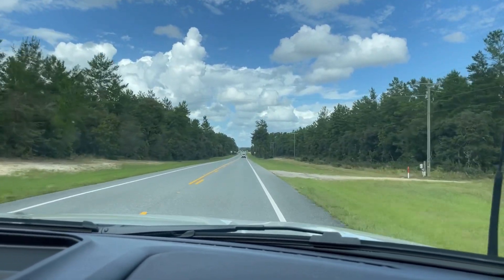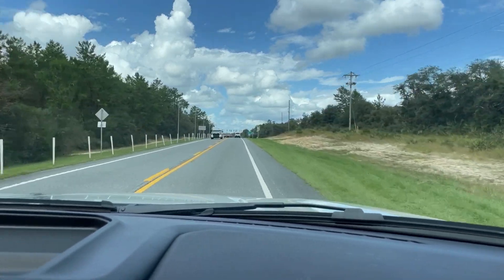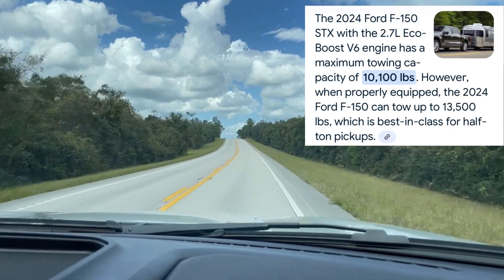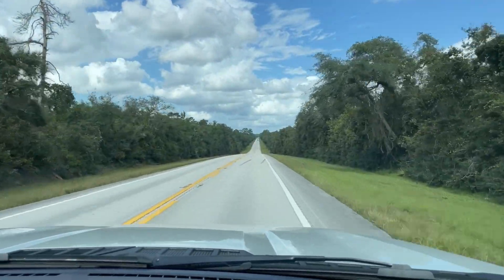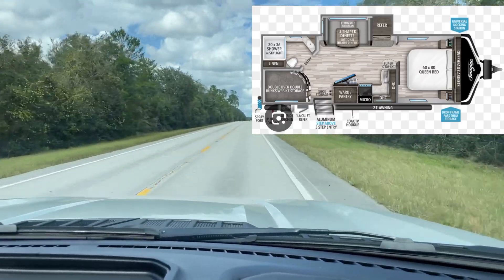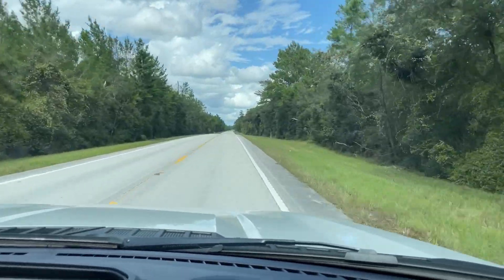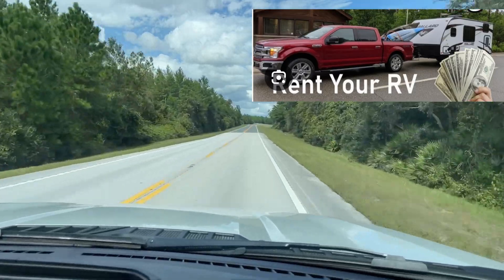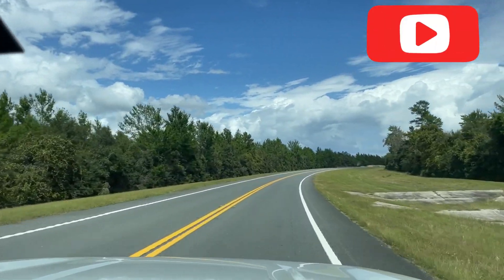Towing capacity of the Ford F150 with the 2.7 V6.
Ron knows stuff here. We are interested in using ￼ our 2024 Ford F150, STX to travel and camp in the United States and Canada. This is the first step of our journey towards travel trailer, purchasing and living. Since we are newbies, we would appreciate any and all advice on this topic. We are doing a lot of exploring, the pictures you see are from Google searches and are not intended to copyright infringe. We know we want a queen size bed, and the bathroom that has a toilet separate from the shower. we also want something small enough to travel with but big enough to live in a month at a time. We will eventually take grandkids on trips with us. Keep that in mind. I would prefer something small with two axles but I’m not sure if they make that. Of course Coco the corgi will join us on all of our trips so we have to have space for her. What do you think about us renting a travel trailer before we buy one? Are there to stay away from? We are thinking of spending $15,000 so I’m sure it will be a used trailer. We eventually end up with, what do you think of that we you enjoy this series of videos. Let us know if you’d like more like this. Ron Knows Stuff, Mrs. Ron Knows Stuff, and now you do too!